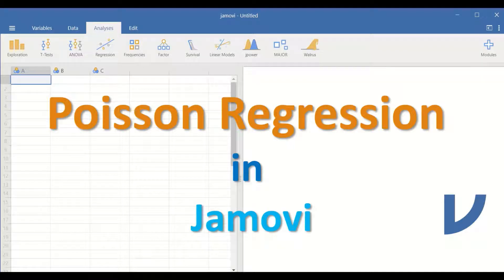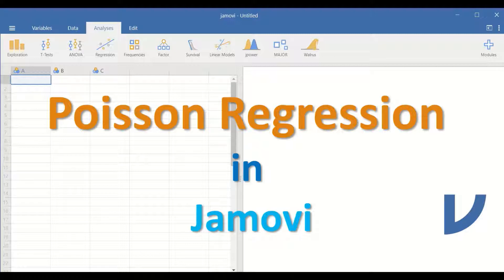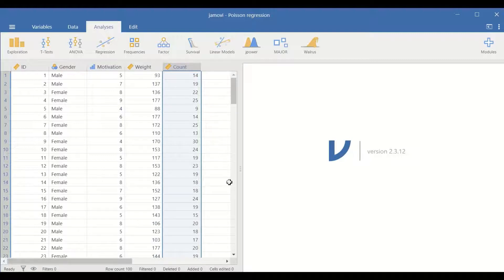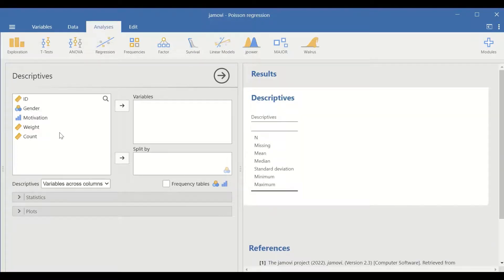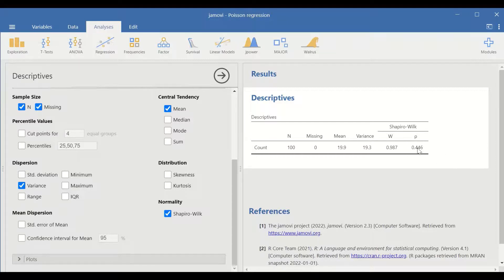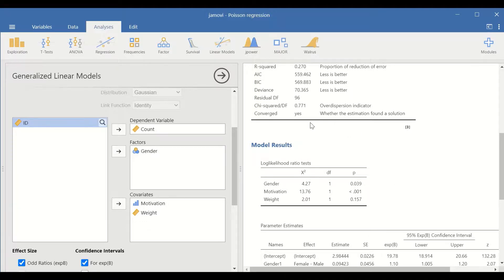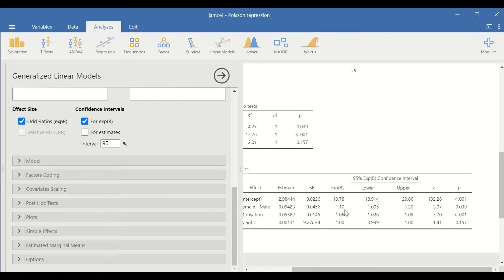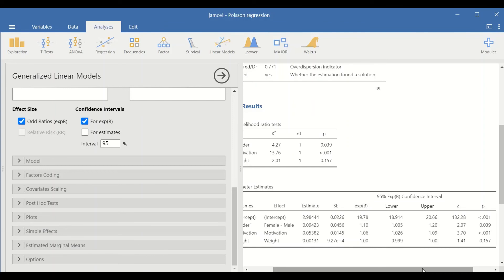Poisson Regression in Jamovi